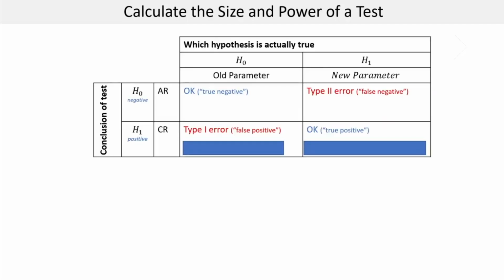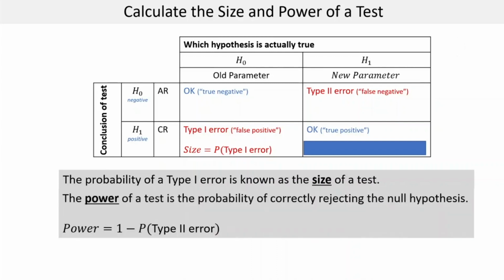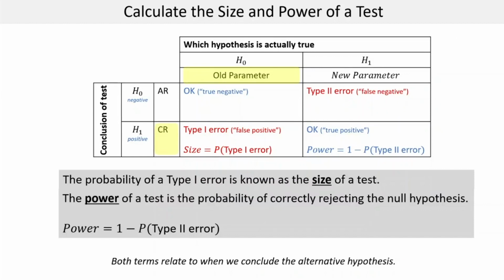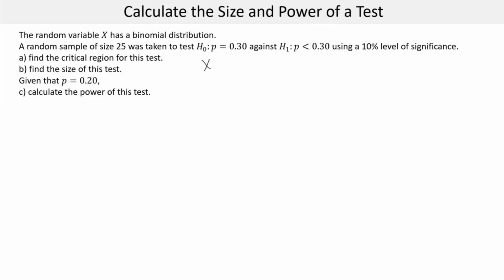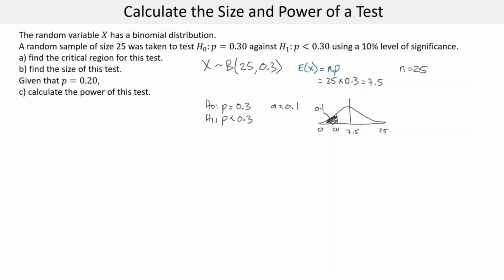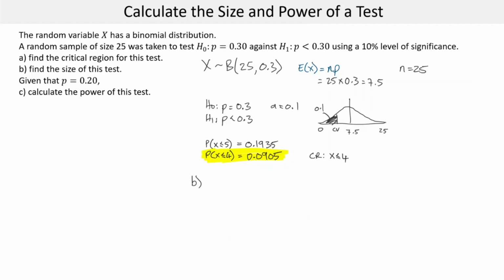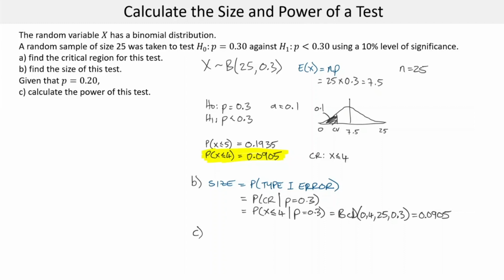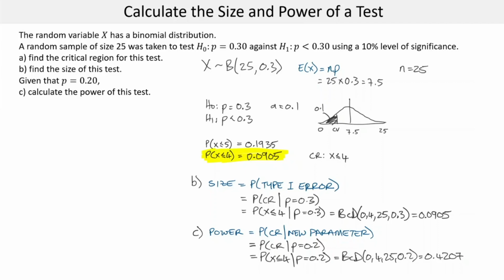Quality Of Tests - Size and Power